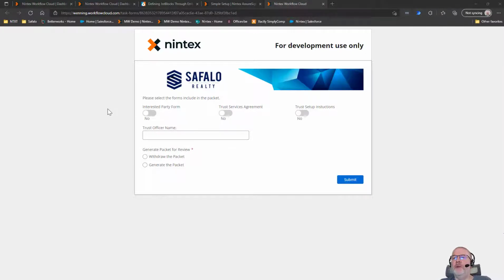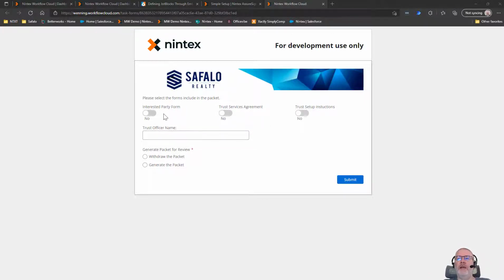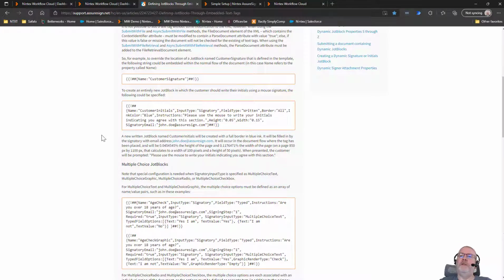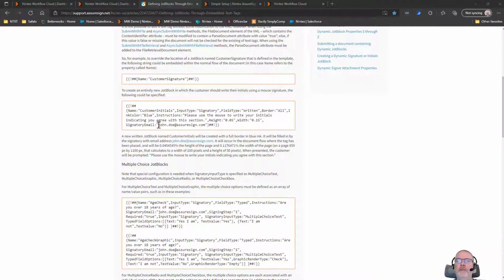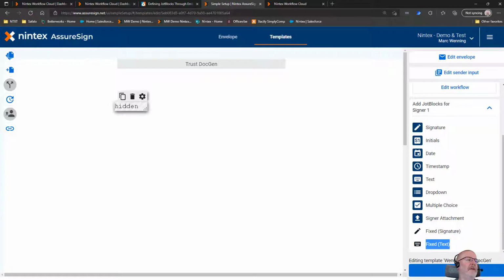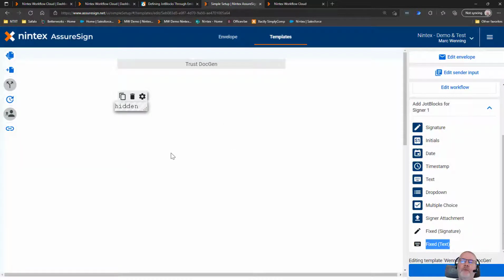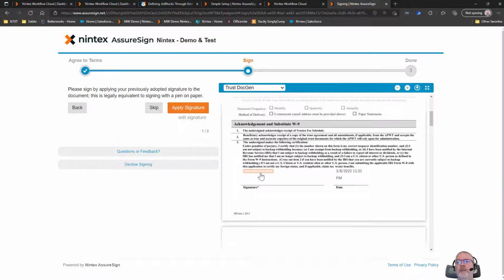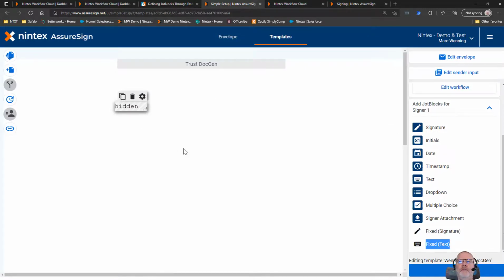AssureSign Embedded Tags in Nintex Workflow Cloud templates to create Dynamic Signature Jotblocks